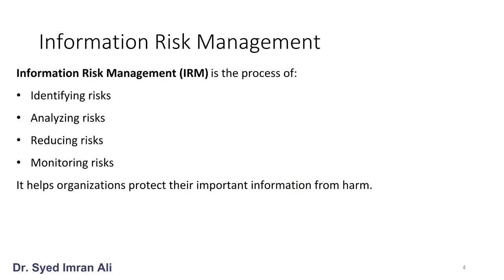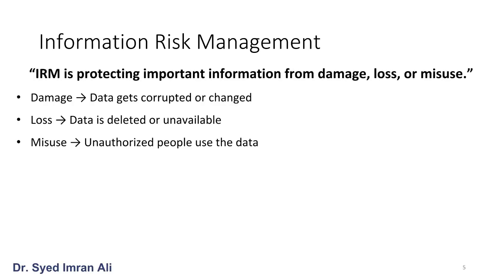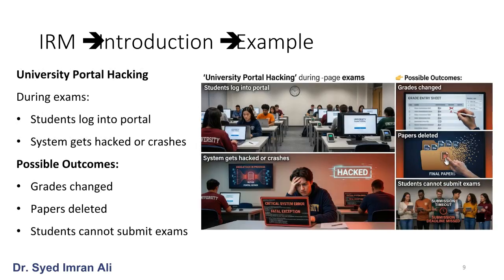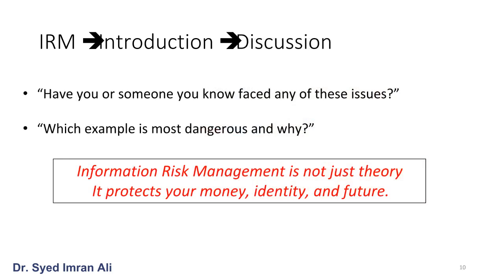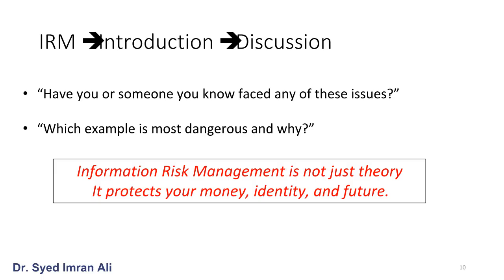Lecture 01 - Your data is under attack every day… but you don’t even realize it.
Are you truly safe online? In today’s digital world, your personal data, bank details, and academic records are constantly at risk. This video introduces Information Risk Management in the simplest way possible, helping you understand how cyber threats work and how you can protect yourself.

We start with a real-life scenario where a student falls victim to a phishing attack, leading to a hacked account and lost data. From there, we break down the concept of Information Risk Management step by step, including identifying risks, analyzing them, and taking action to reduce them.

You will also learn about real-world examples such as data misuse, identity theft, and university portal hacking. These examples show how cyber risks are not just theoretical—they directly impact your daily life.

This video is perfect for students, beginners, and anyone interested in cybersecurity and digital safety. Whether you are studying IT or just want to stay safe online, this lesson will give you practical insights you can apply immediately.

Watch till the end and answer this question:
Which cyber risk do you think is the most dangerous and why?